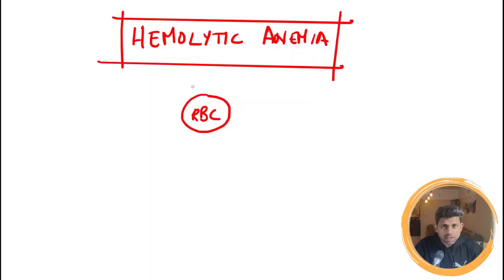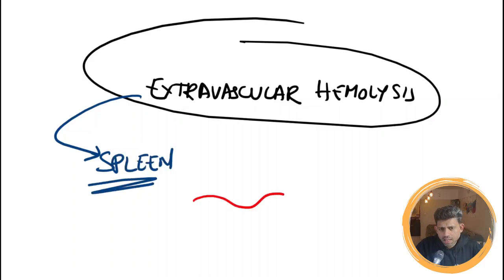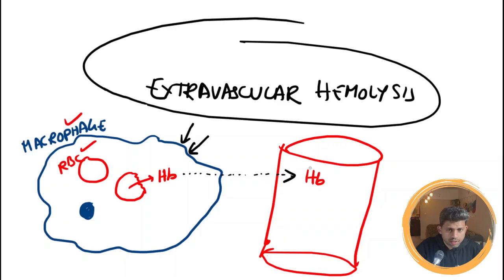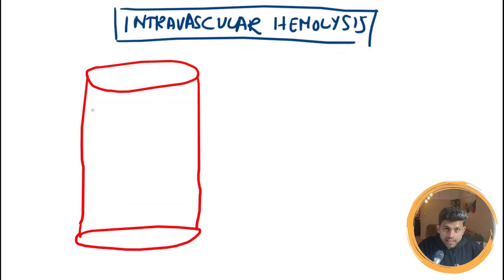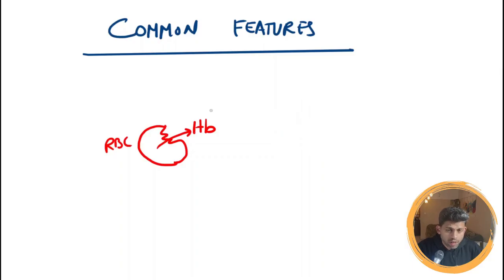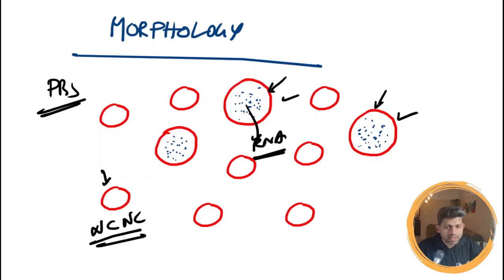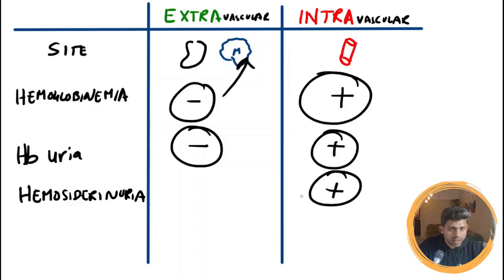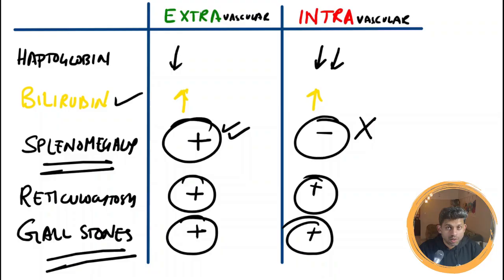Intravascular vs Extravascular Hemolysis – Key Differences for Exams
Hemolysis refers to premature destruction of red blood cells and forms the basis of hemolytic anemia. This video clarifies the fundamental distinction between extravascular and intravascular hemolysis, emphasizing the underlying mechanisms and the corresponding laboratory and morphological findings.

Chapters
00:00 Introduction: what is hemolytic anemia?
02:02 Extravascular hemolysis
06:13 Intravascular hemolysis
07:52 Common features of all hemolytic anemias
09:33 Morphology
10:56 Differences between Intravascular and Extravascular hemolysis (Summary)